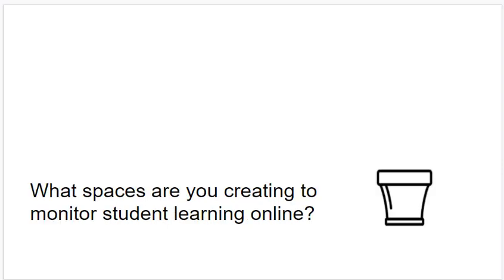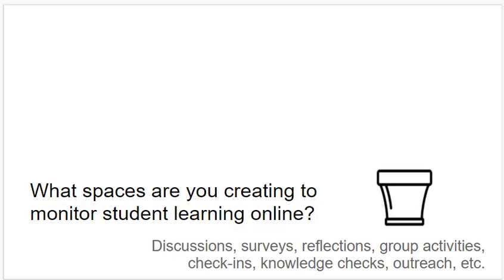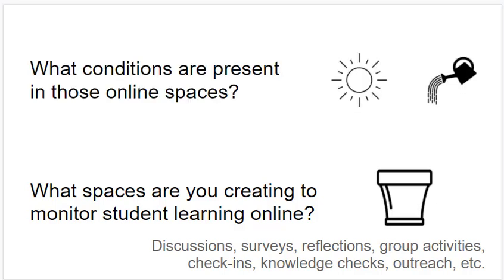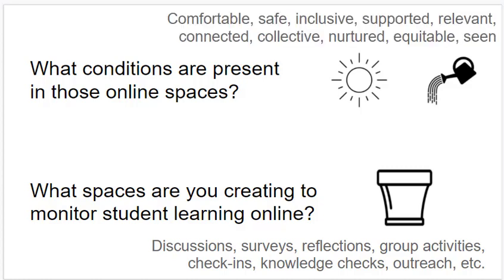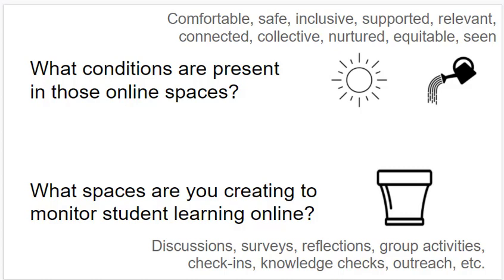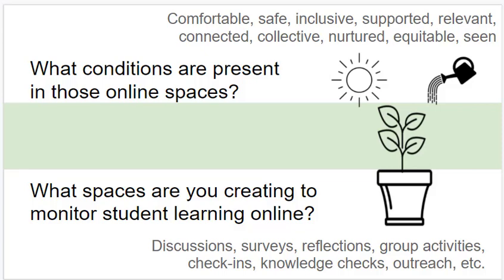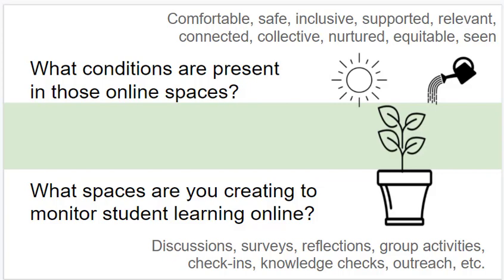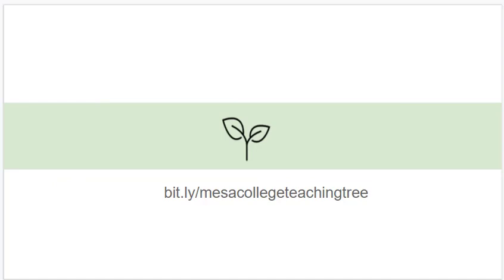Student Engagement Online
Mesa College Teaching Tree